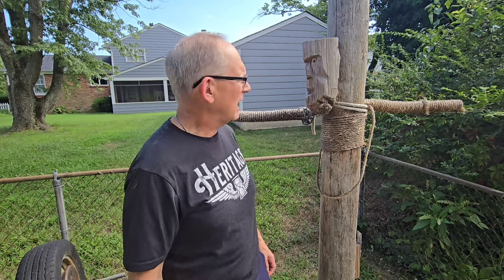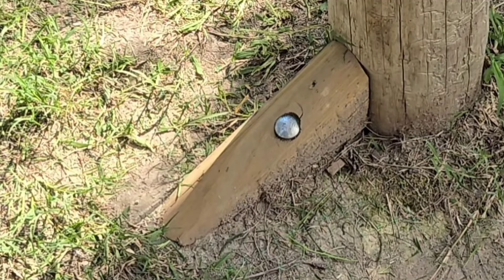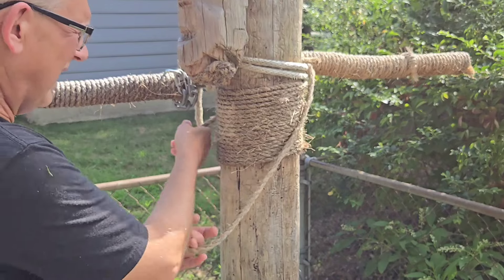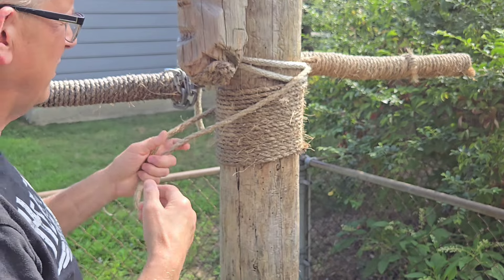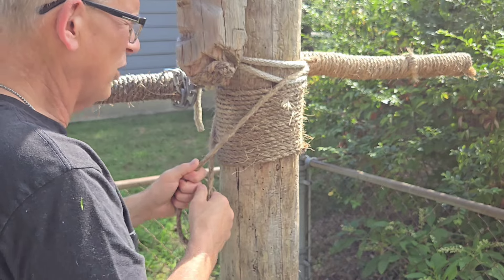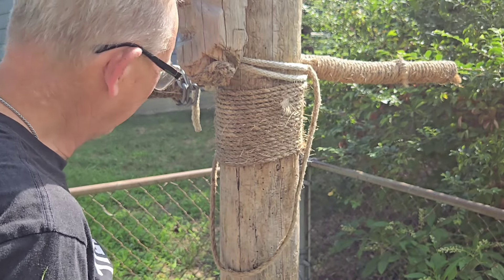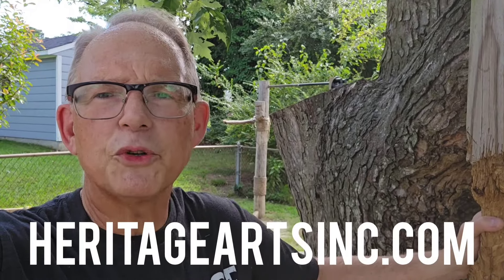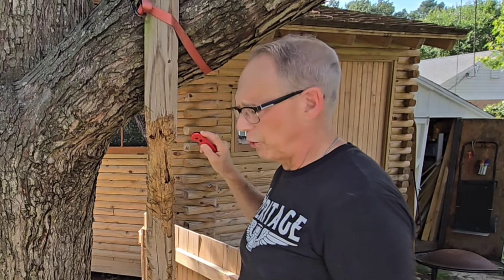Rough 'n' Tumble War Post Part 2: Accessories, Tips, and Bonus Drill (Body Hardening & Weapon Skill)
Introducing the Old School Total Transformation Plan!  Remake yourself in the mold of your grandparents!  Make a tax-deductible $9.99 donation to Heritage Arts, Inc. and you’ll receive the all-new, super simplified, mind-body-spirit makeover plan:

Heritage Arts, Inc. is a federally-recognized 501(c)(3) nonprofit education charity providing free classes relating to martial arts, fitness, survival skills, and spiritual development.  Holy Communion Live on Sundays at 10 AM Eastern.

Free distance learning programs!